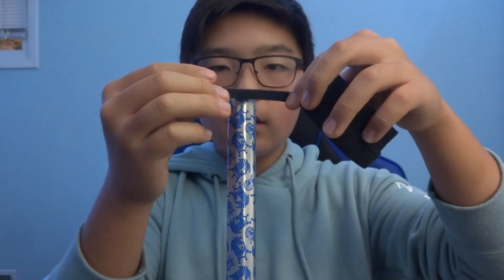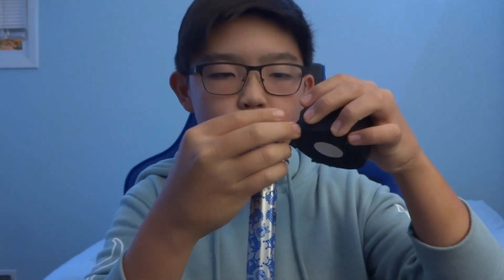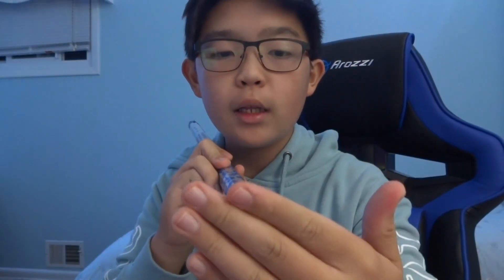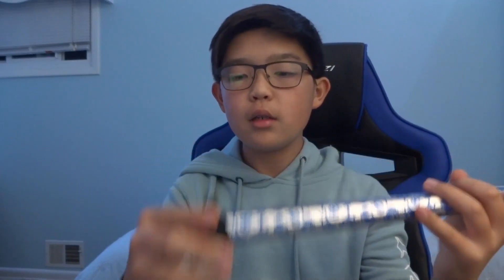How to tape a lacrosse stick like Paul Rabil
Hi it's Noah from Limitless Lacrosse and I am a lacrosse player currently in middle school.  I love lacrosse and a play it every day.  In this video I will show you how to make a butt out of tape and also how to tape the rest of your stick.  I originally learned how to do this from Paul's video so go check his channel out.